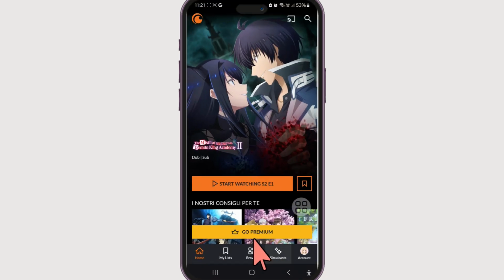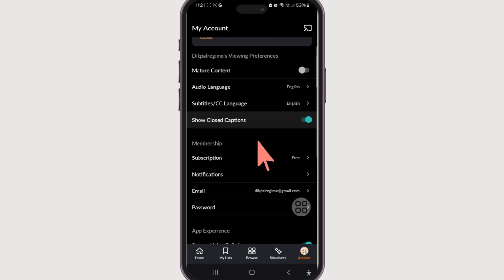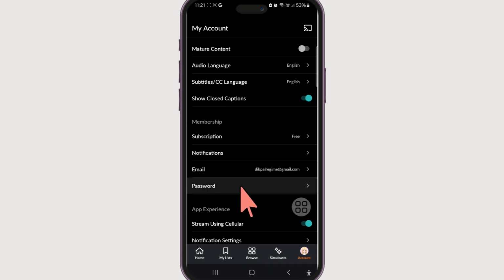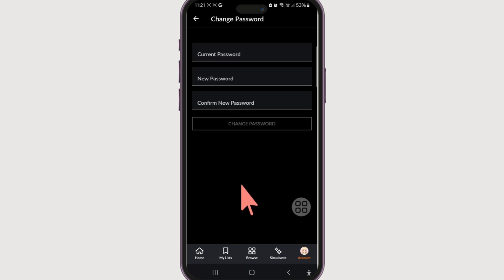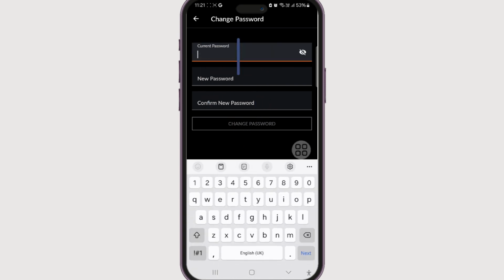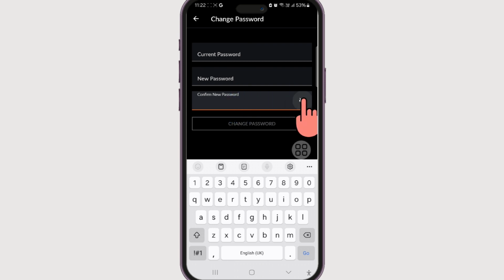How to Change Password on Crunchyroll (2024) | Crunchyroll Tutorial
This video tutorial guides you through the process of changing your password on Crunchyroll. Whether you're doing routine security maintenance or you've forgotten your current password, follow these simple instructions to ensure your account remains secure and accessible only to you. We'll cover everything from accessing your account settings to successfully updating your password.